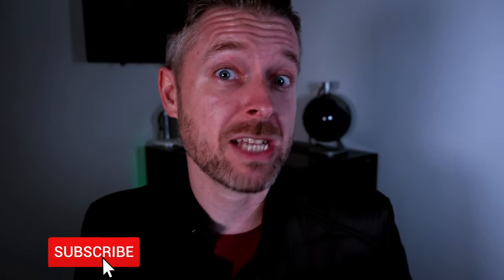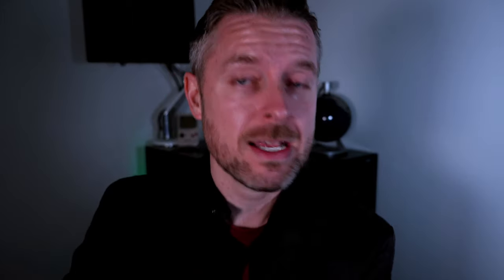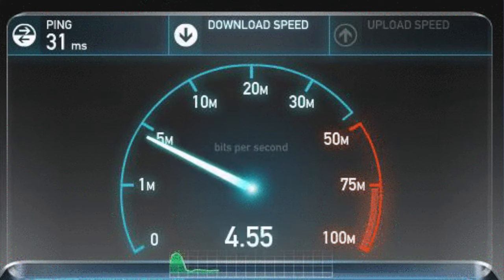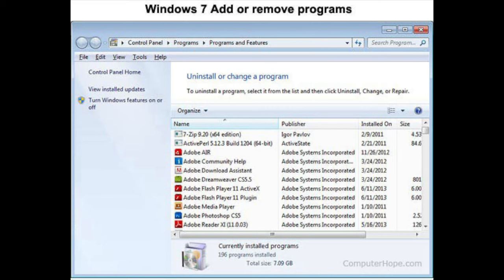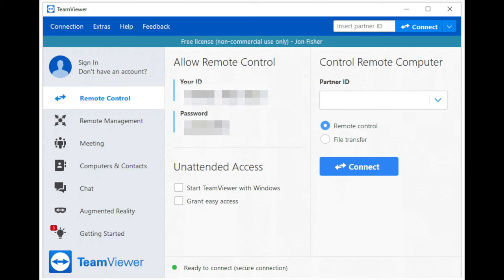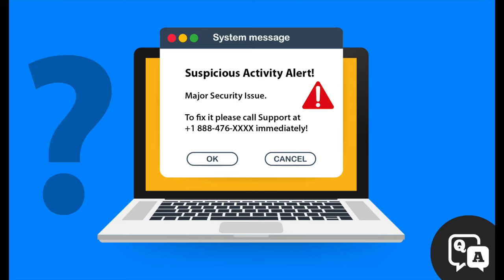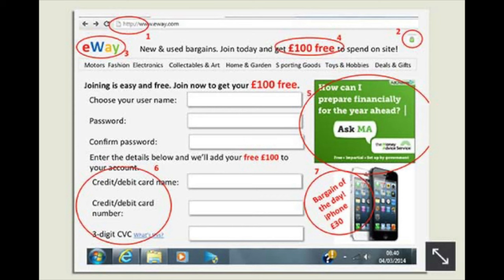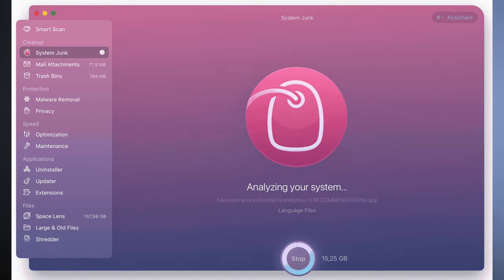Top WiFi Settings To Boost Speed & Security – Must-Know Tips!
Essential WiFi Settings for Better Speed & Security!

Is your WiFi secure, and are you getting the best speed?

In this video, we’ll cover key WiFi settings that can protect your network from hacking attempts and help you get faster speeds. Learn about the top settings to keep your network safe and improve your online experience.

This video is about Top WiFi Settings To Boost Speed & Security – Must-Know Tips! But It also covers the following topics:

Increase WiFi Speed
Check WiFi Security
Best WiFi Tips 2024

👉 How to Spot and Avoid Scams in 2024 – Stay Safe Online!